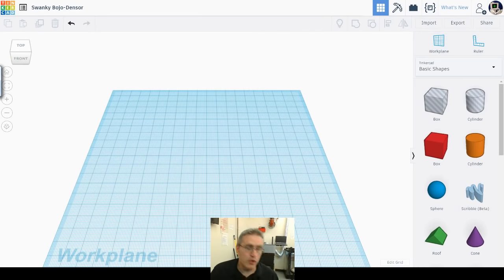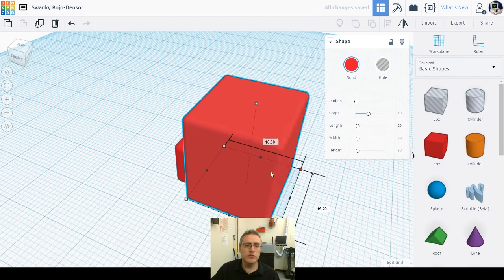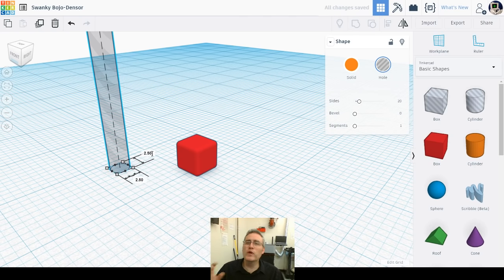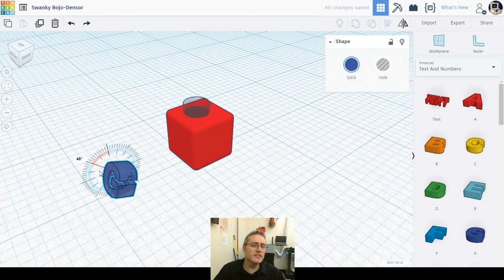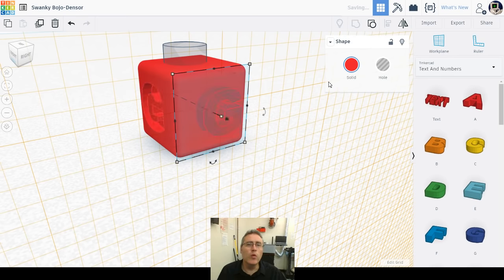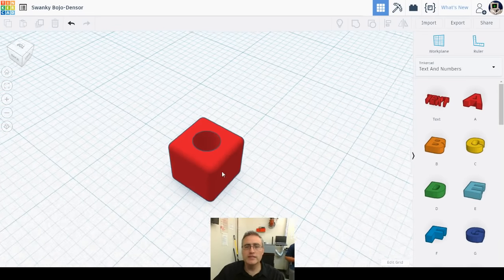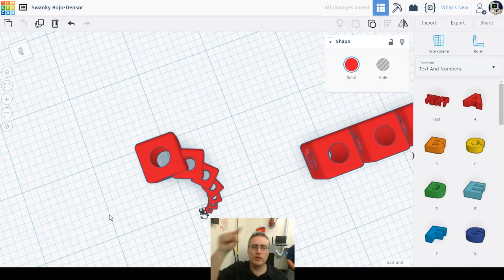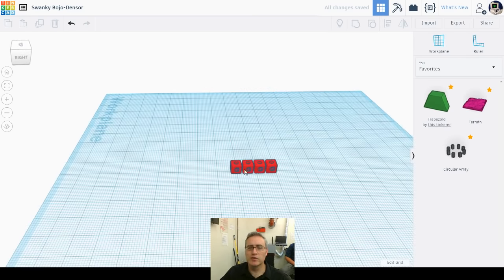Makerspace Tutorials - Tinkercad Advanced Tricks 1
Tinkercad is so easy to use that it doesn't require a beginner's video, but here's a video of some advanced tricks you could do to take your Tinkercad game to the next level. This video I go over a couple of different tricks that I use on a regular basis including:
* Object parameters
* Duplicate Tool
* Workplane
* Typing your Transformations
* Shape Generators

0:00 Intro
5:23 Workplane
8:25 Align tool
9:27  duplicate tool
11:28 shape generators